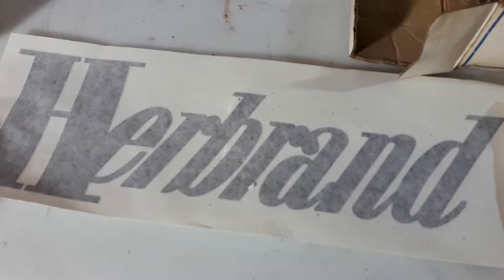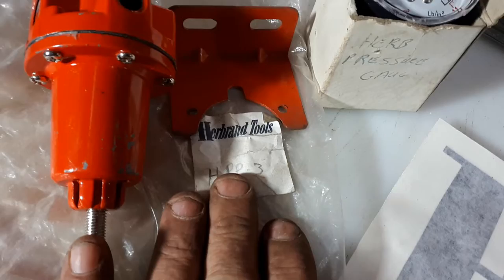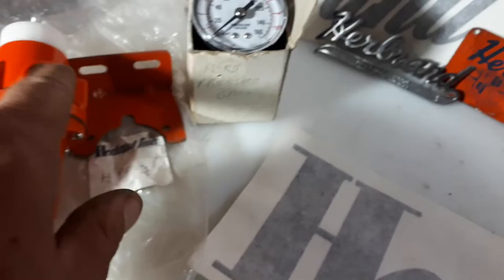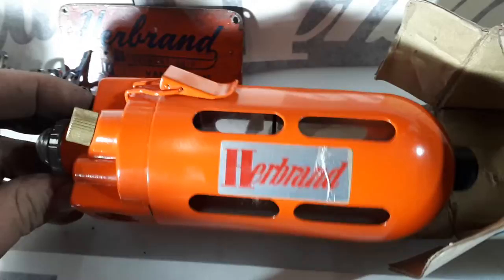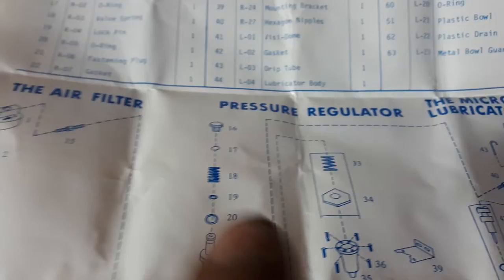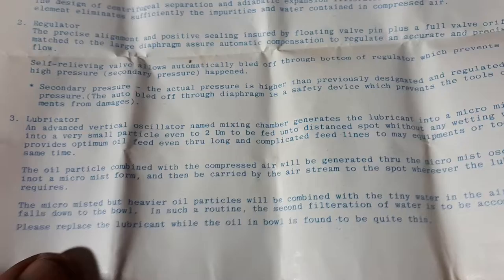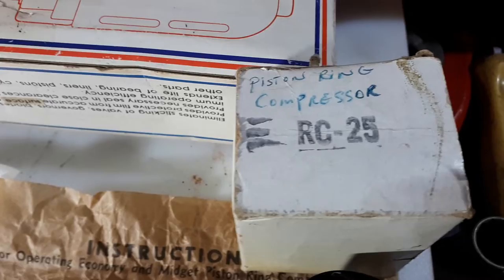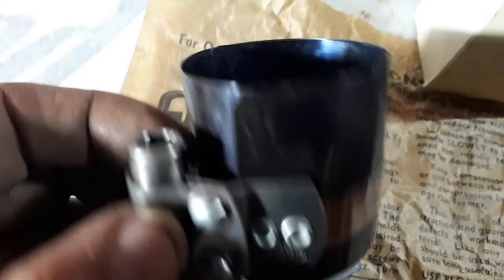Digging out more herbrand tools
Herbrand tools